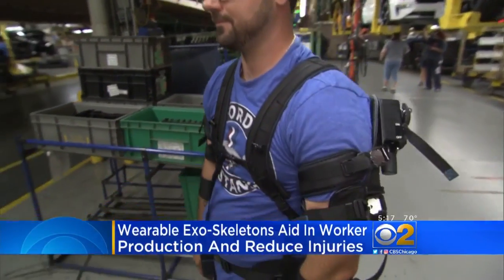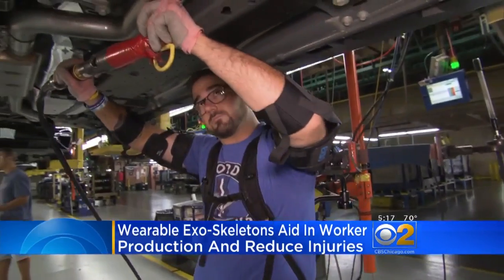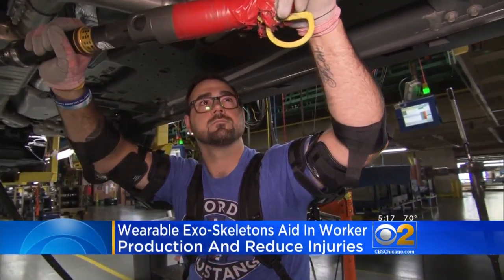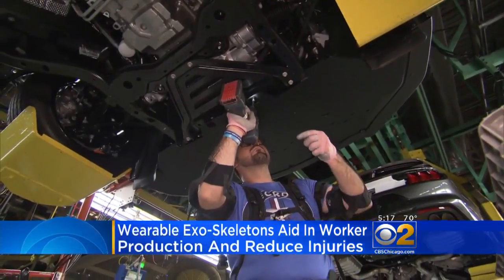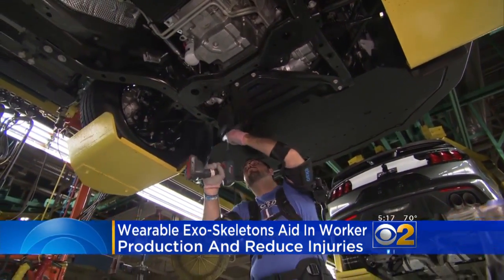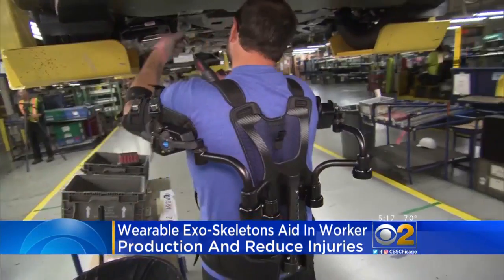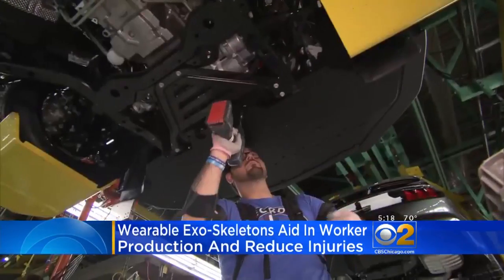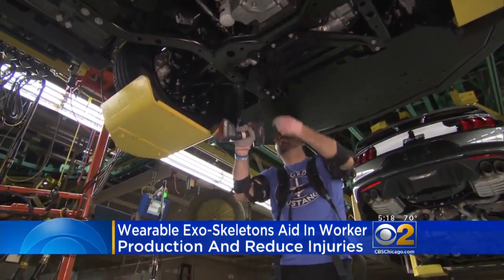Wearable Exoskeletons Aid In Worker Production, Reduce Injuries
Ford Motor Company will unveil its plan Tuesday to use wearable technology to lighten the load on some of its human workers.